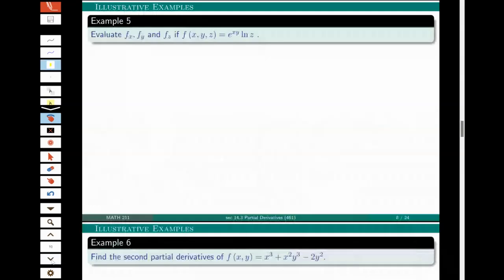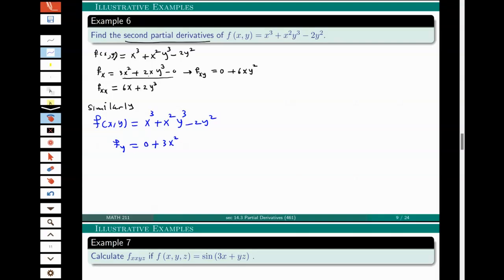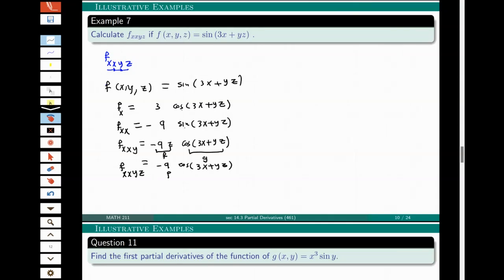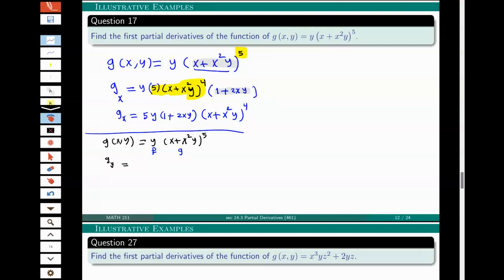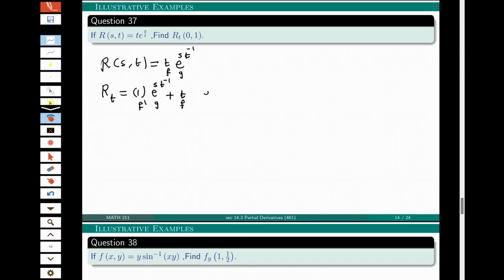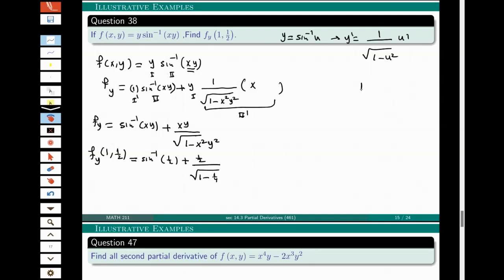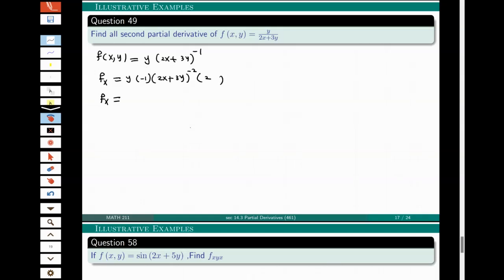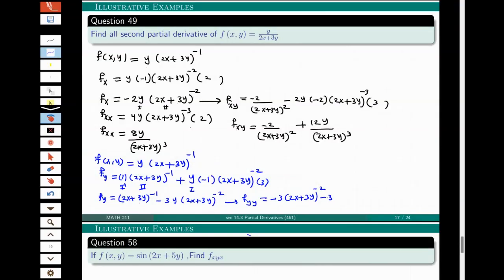Sec 14 3 Partial Derivatives' recording 2